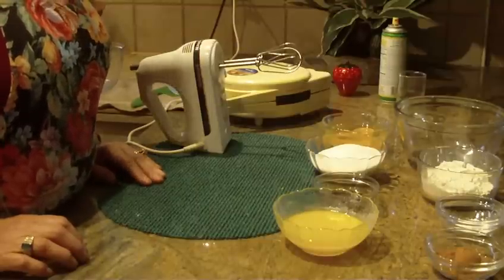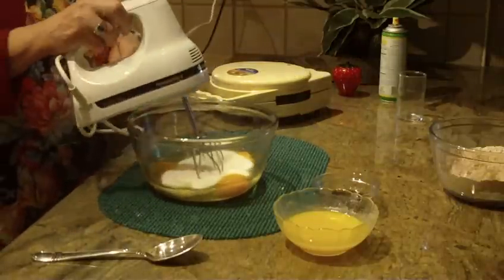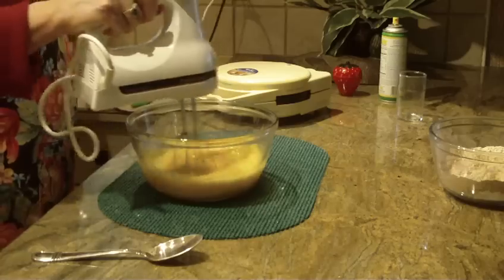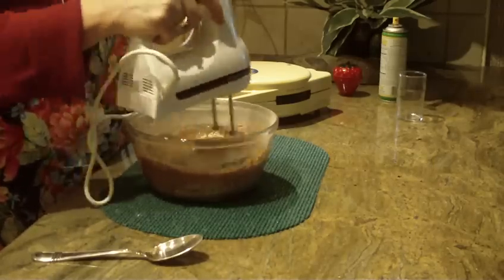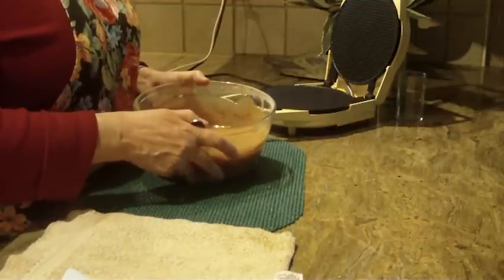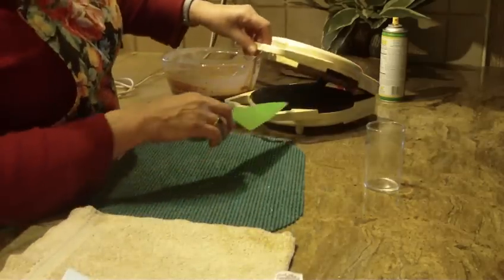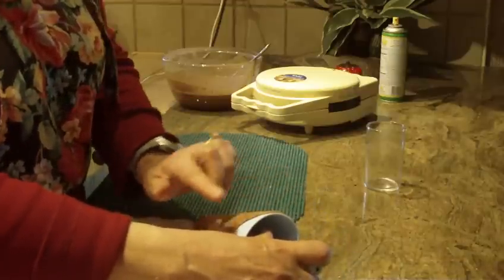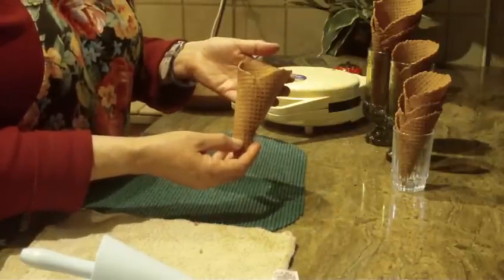Chocolate Waffle Ice Cream Cones by Diane Lovetobake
What great tasting waffle cones for your favorite Ice Cream.
Make any size you want ...Make chocolate or vanilla cones.
1 cup all-purpose flour,1 teaspoon baking powder, 2 tablespoons baking cocoa, mix together and set aside. Take 3 eggs, 3/4 cup granulated  sugar, 2 tablespoons vanilla, 1/2 cup melted and cooled unsalted butter or margarine combine and mix in bowl. Add dry ingredients a little at a time till all blended.
For vanilla cones leave out  baking cocoa.